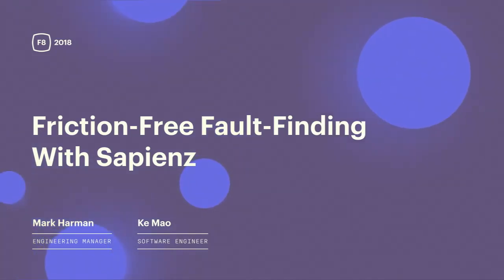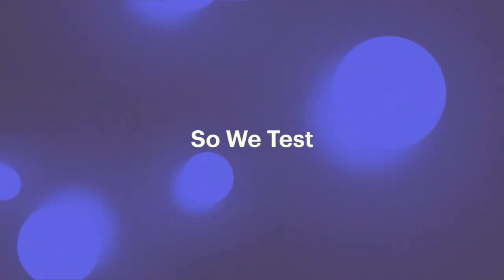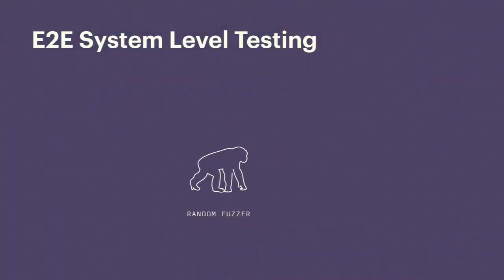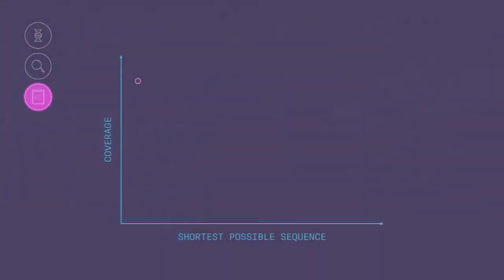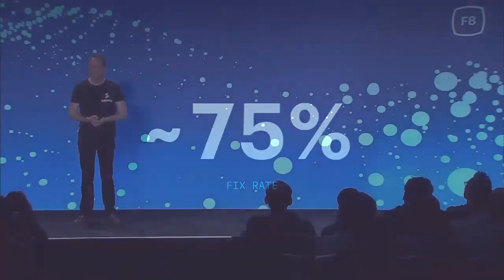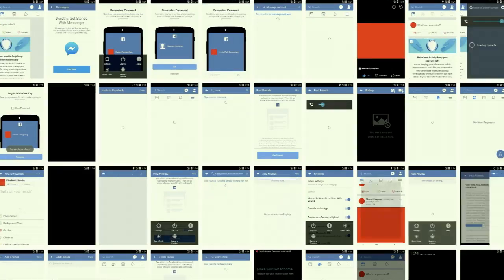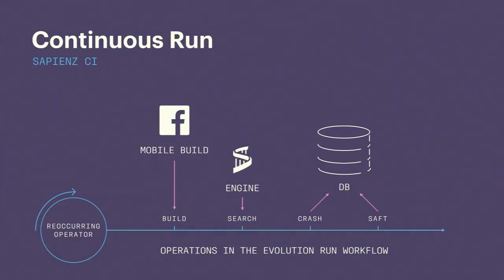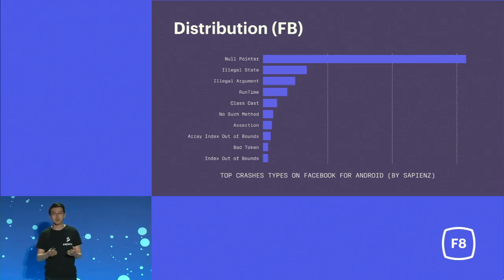F8 2018: Friction-Free Fault-Finding with Sapienz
Sapienz automatically finds crashes, pinpointing the line responsible before the crash hits production. With no developer test design effort needed, learn how Sapienz provides fast, frictionless fault-finding using Search Based Software Engineering.